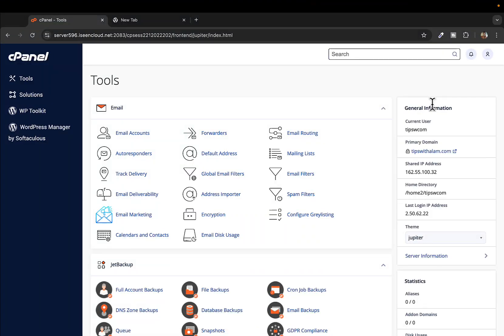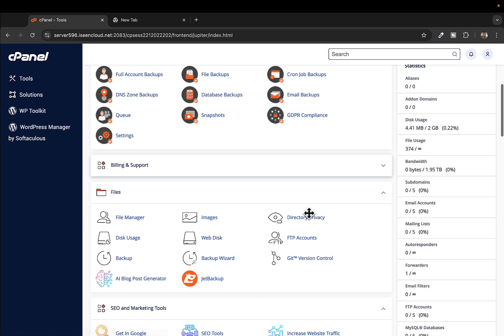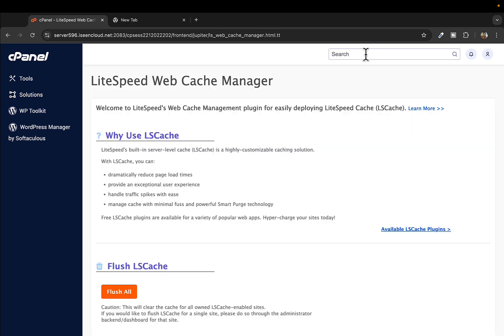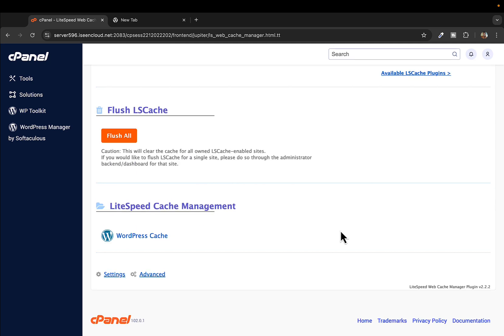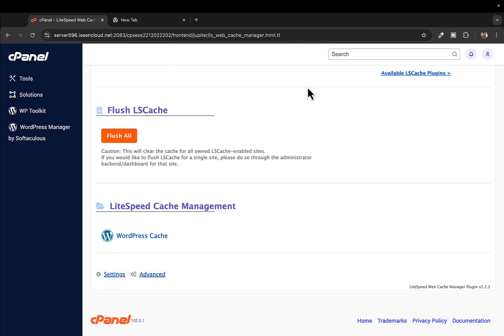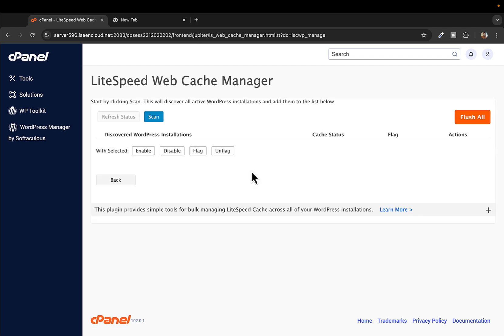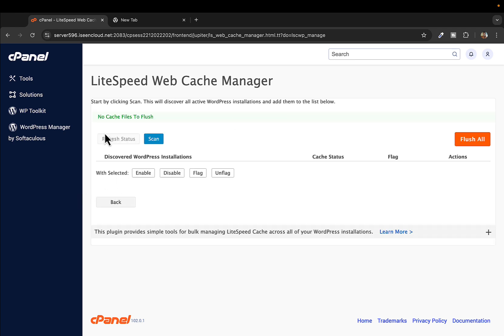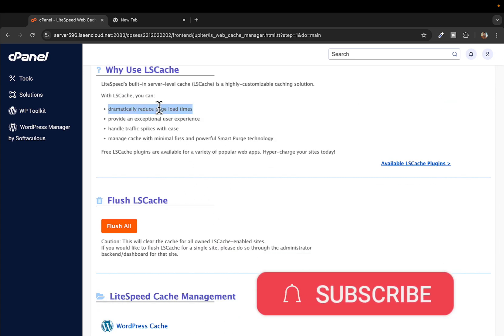How To Clear Cache in Cpanel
In this video, i will show you how to clear cache in cpanel easily.

This updated tutorial is about clearing cache in cpanel to reduce the page load time/overall customer experience your website.